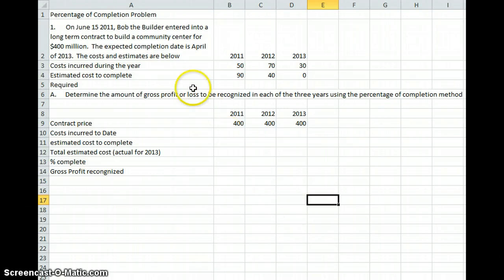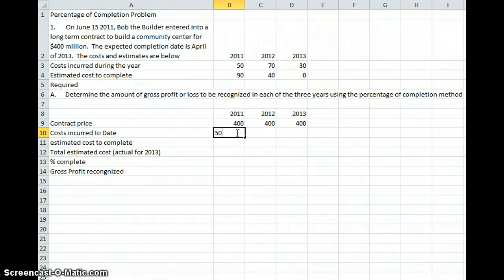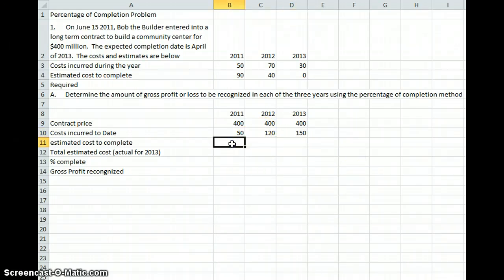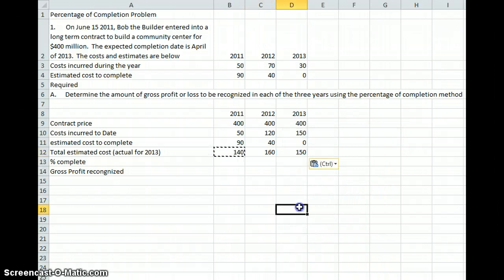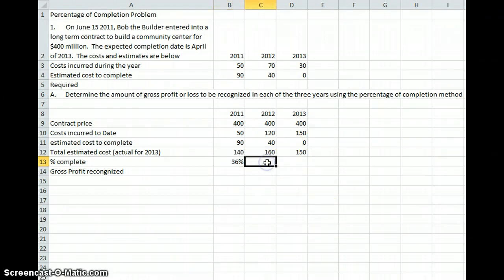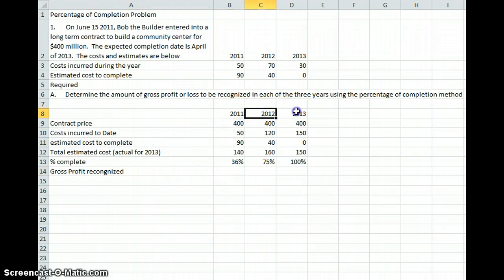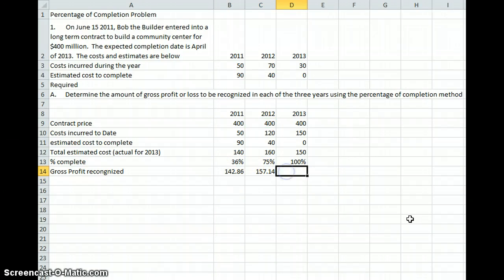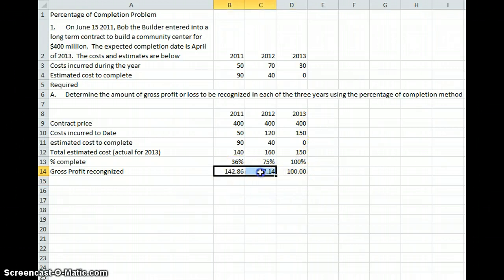% of Completion by Cesario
% of completion problem based on cost calculating Gross Profit.  by Amy Cesario